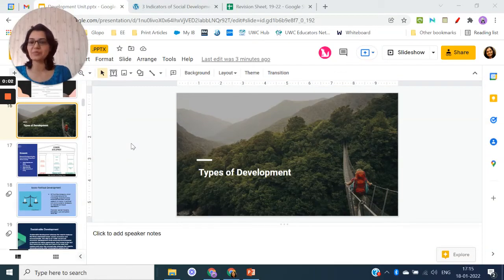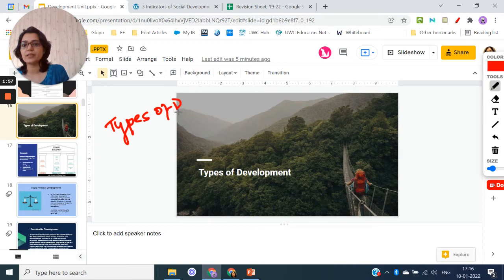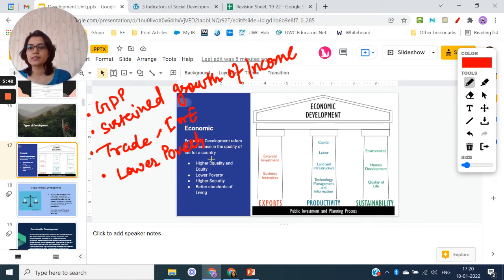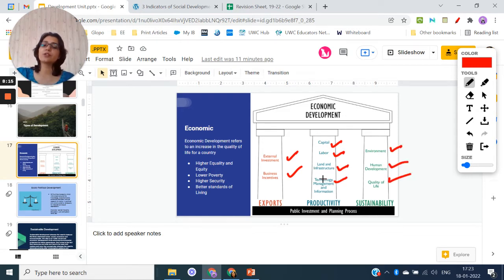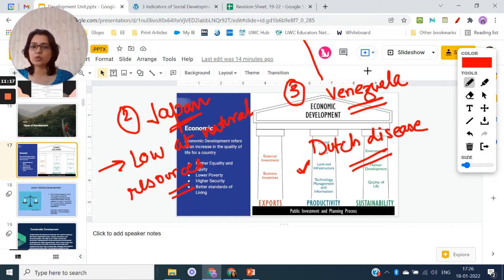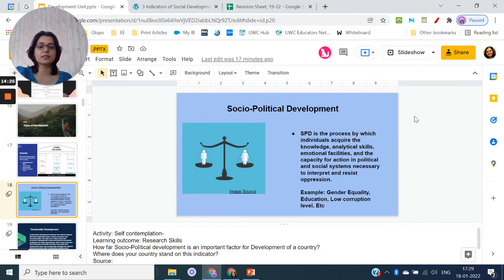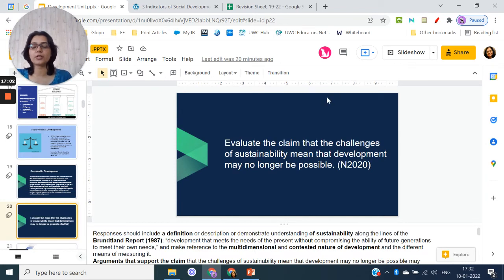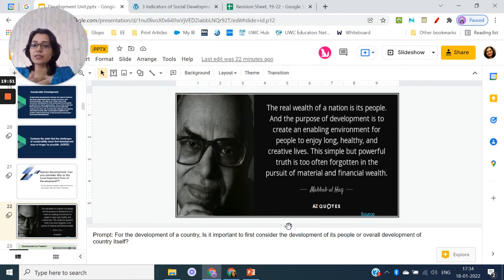Types of Development: IBDP Global Politics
In this video Types of Development are covered. This is the second part of the Development unit. You can access the first part of Development i.e. Meaning of Development.